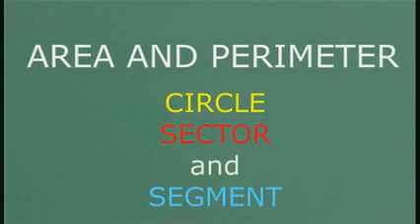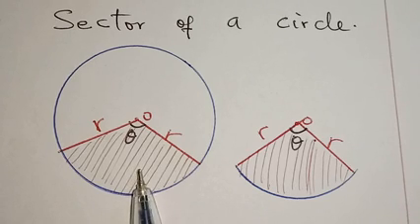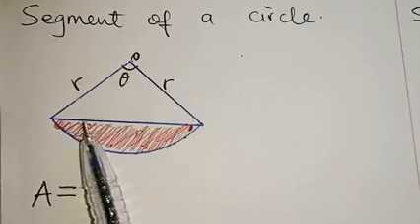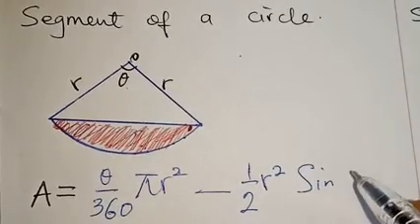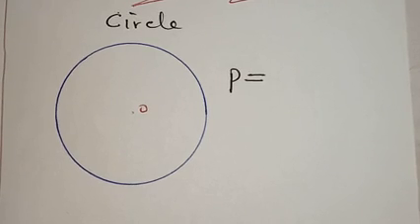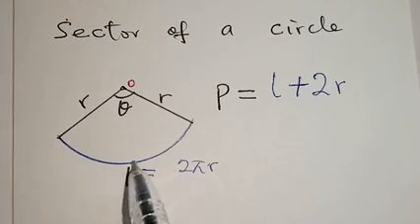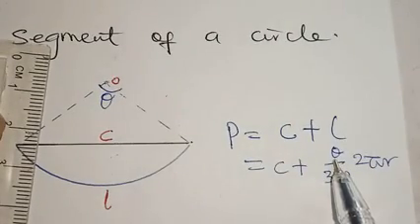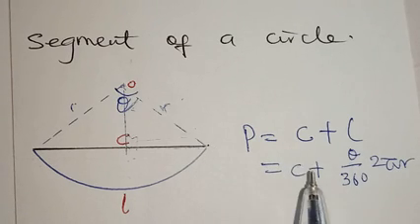Area and Perimeter of a Circle, Sector of a circle and Segment of a circle.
It explains how to identify and write the Area and Perimeter of a Circle, Sector of a circle and Segment of a circle.